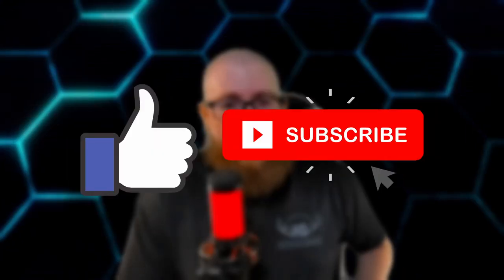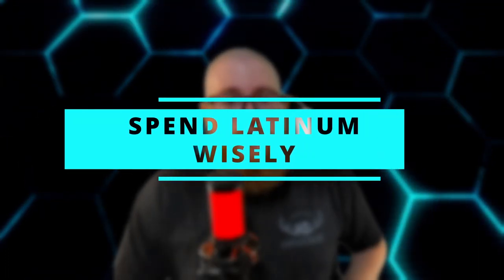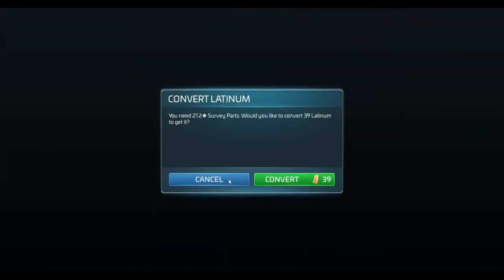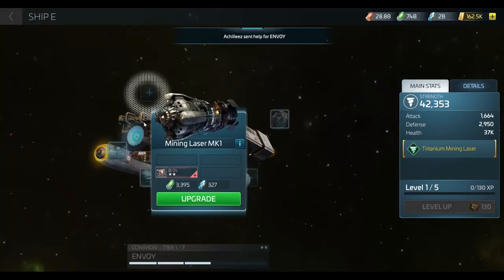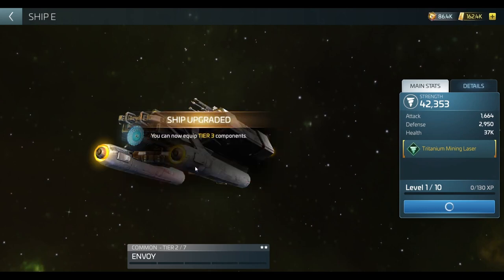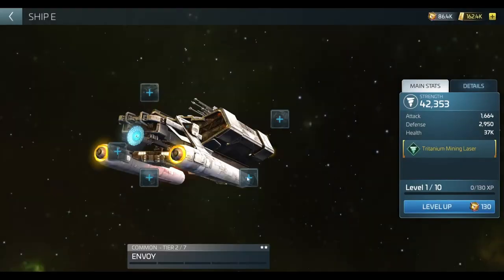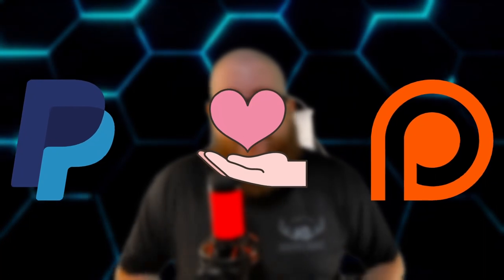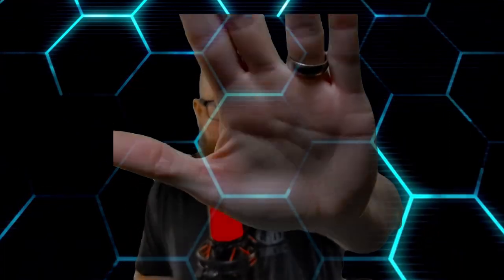MORE Ship Scrapping TIPS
LEAVE A " 🖖 " IN THE COMMENTS!
▼ 𝙀𝙓𝙋𝘼𝙉𝘿 𝙈𝙀 ▼

𝗖𝗼𝗺𝗲 𝗰𝗵𝗮𝘁 𝘄𝗶𝘁𝗵 𝗺𝗲 𝘂𝘀𝗶𝗻𝗴 𝗮𝗻𝘆 𝗼𝗳 𝘁𝗵𝗲𝘀𝗲!

In this video - MORE Ship Scrapping TIPS - we round out our series on Ship Scrapping, specifically G2 to G3 ship scrapping, with some final thoughts and tips for players to get the most out of this often underutilized part of Star Trek Fleet Command.

Link to the Star Trek Fleet Command Officers & Battle Log Tools

Video Edited by BlackHalfdan8